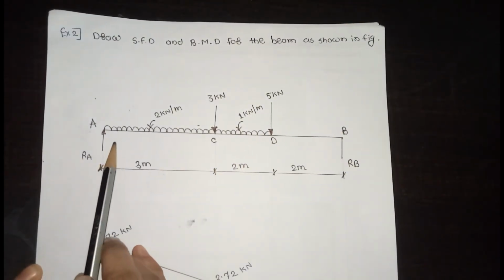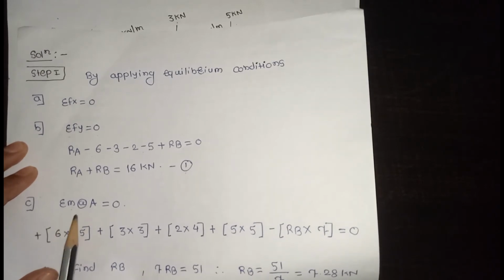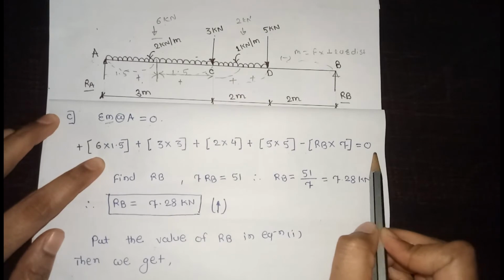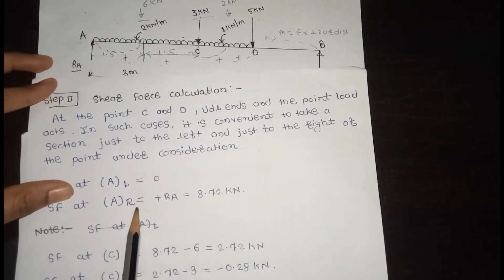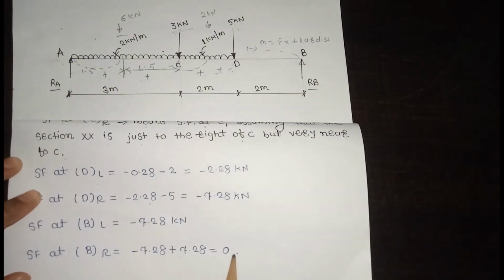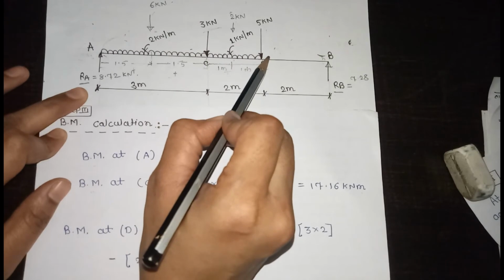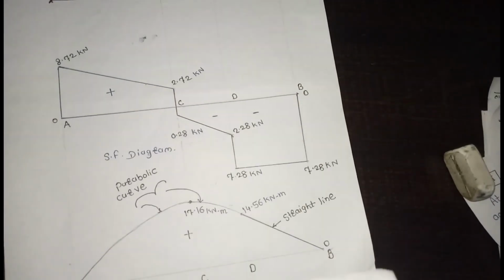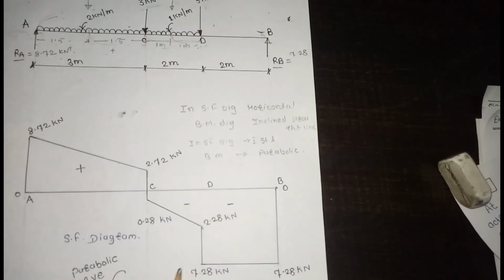Numerical on SFD and BMD with UDL and Point Load (Part2)